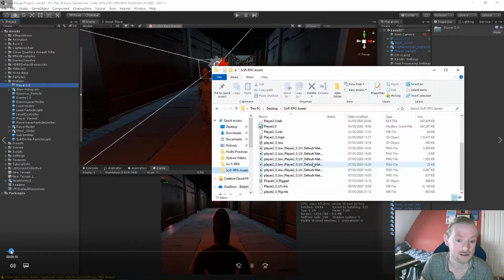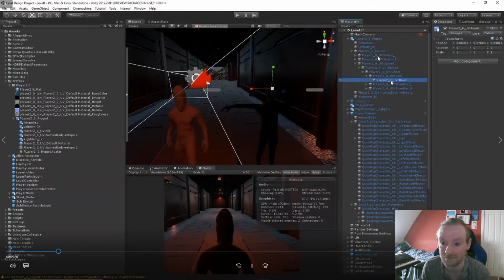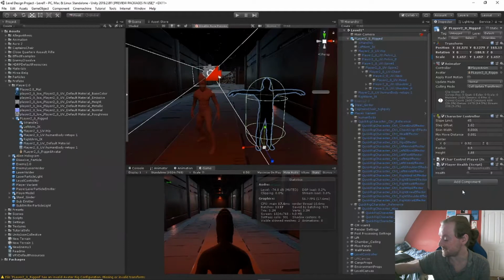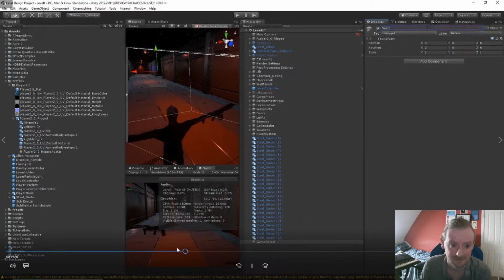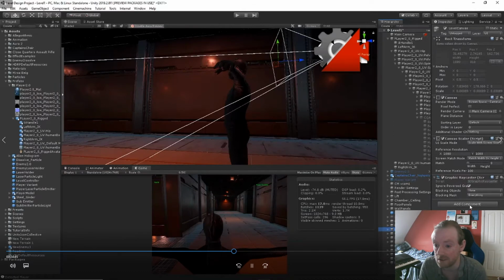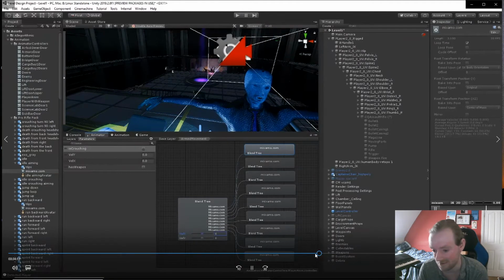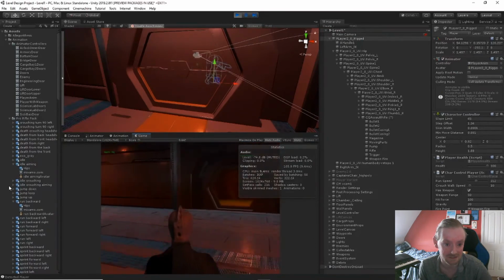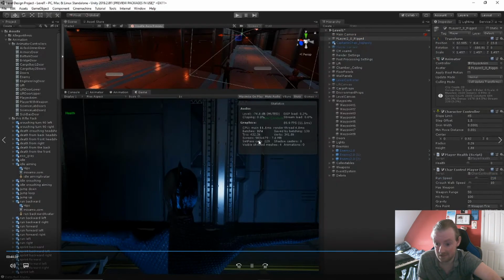Let's Make A Sci-Fi RPG: Part 18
Player 2.0 is finally ready to go and in this episode we set him up and make sure everything is working properly with him.